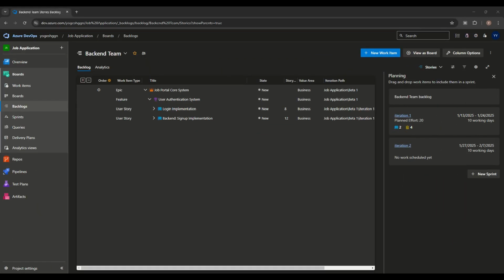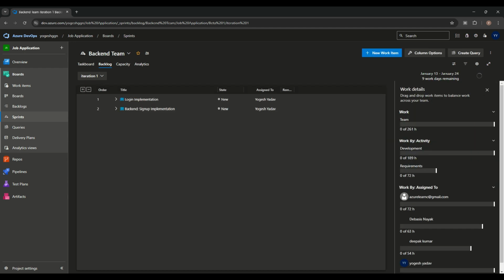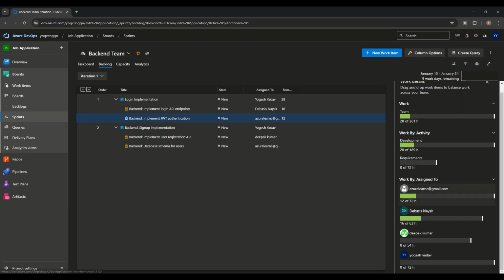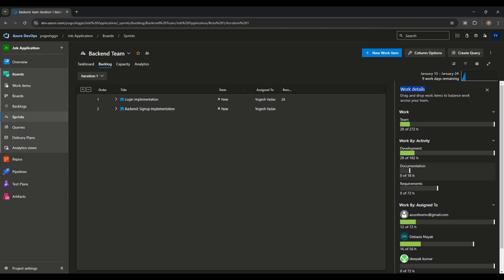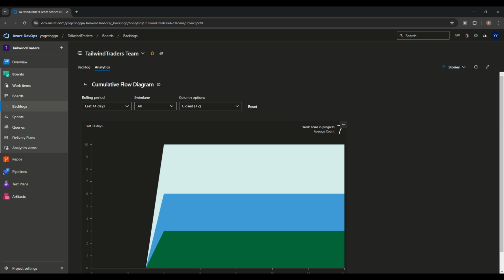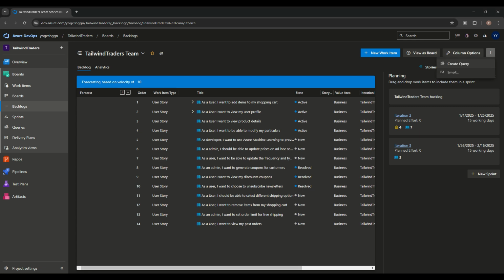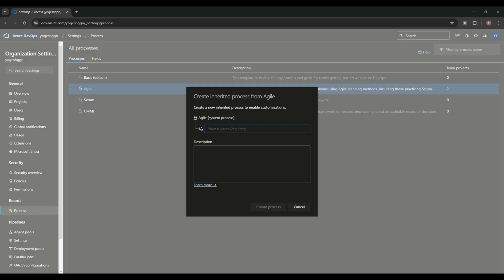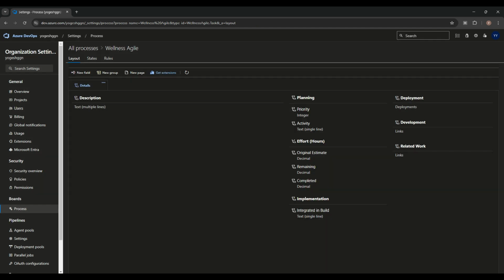#4 Why Capacity Planning is Crucial in Azure DevOps Sprints 🚀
🔹 Why Capacity Planning is Crucial in Azure DevOps Sprints 🚀

👋 Hey everyone! Welcome back to our Azure DevOps series. In this video, we’ll dive deep into:

✅ How to create and manage work items in Azure DevOps
✅ Understanding backlogs, task boards, and sprints
✅ Capacity planning for development teams
✅ Tracking work details and progress updates
✅ Managing sprint iterations efficiently

This tutorial will help you understand why capacity planning is essential and how you can optimize sprint management for better productivity. 🚀

✔️ Developers & Project Managers using Azure DevOps
✔️ Agile & Scrum practitioners
✔️ Anyone looking to improve work tracking and sprint efficiency